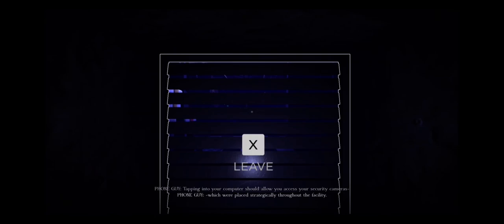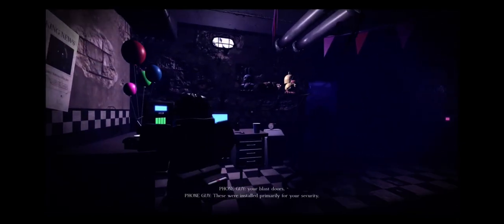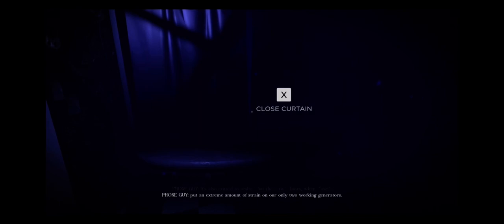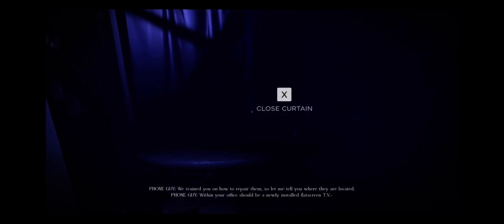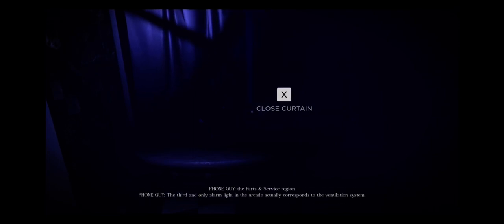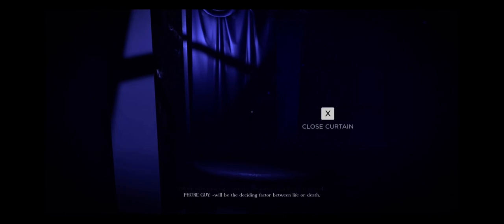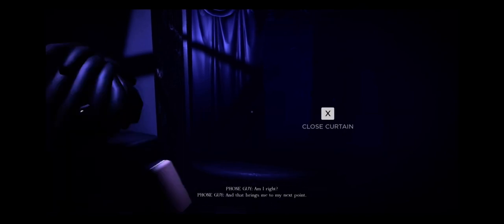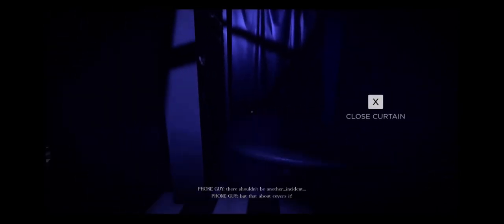Roblox FNAF Forgotten Memories play through 2 (with son)